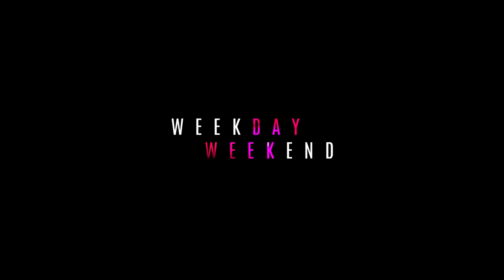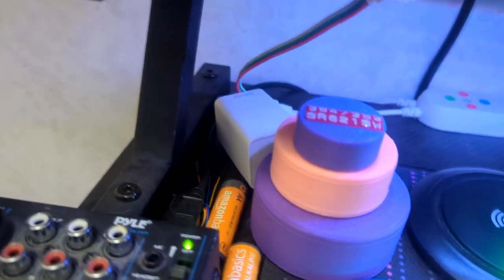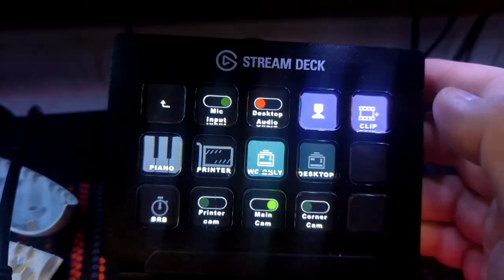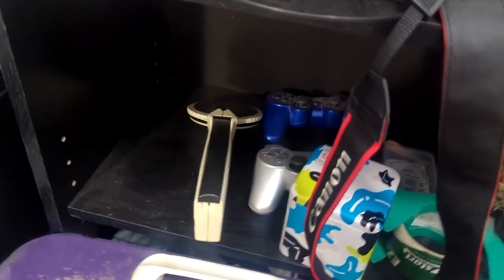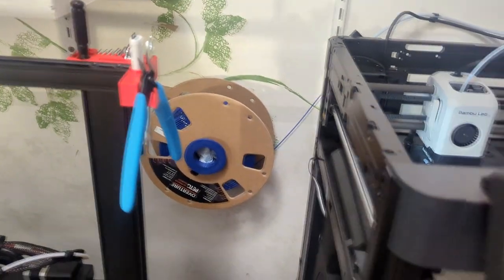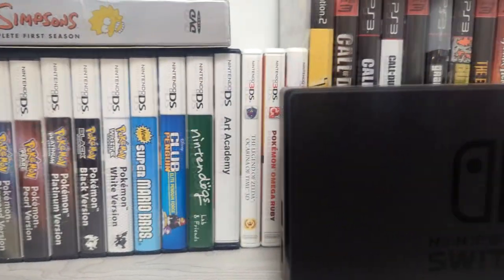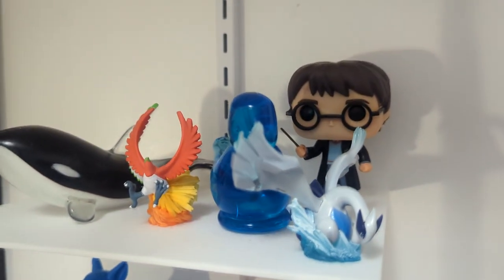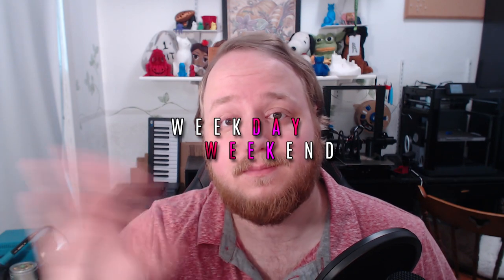THANK YOU for 500 Subscribers!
It's been a long, long, long, long journey. Thank you, everyone, so much.

"Does it Float?" Otis McDonald